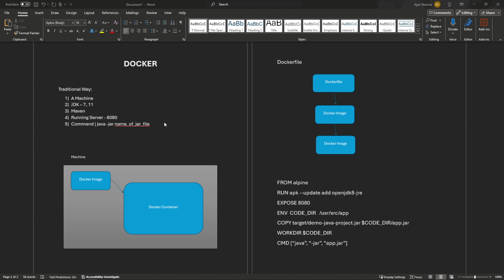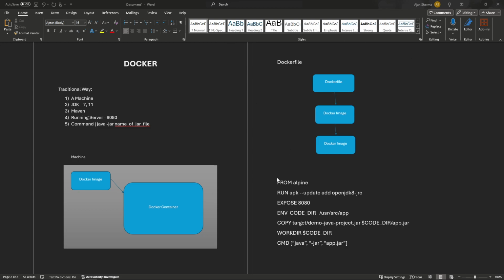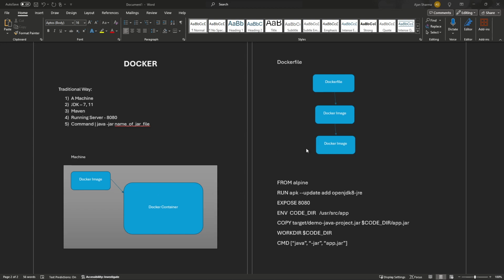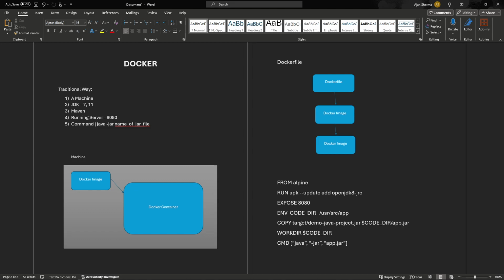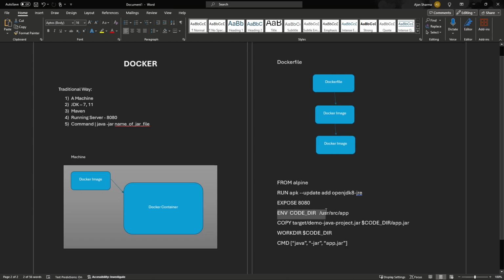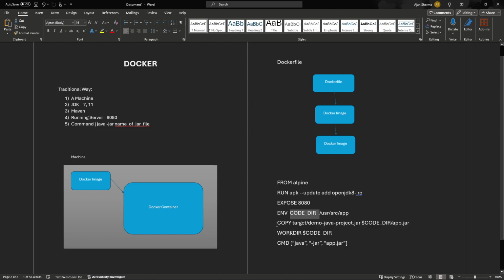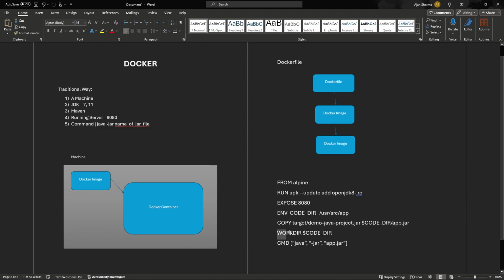Demystifying Dockerfile: A Guide to Dockerfile Creation and Usage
Unlock the secrets of Dockerfile with this tutorial! In this video, we delve into Dockerfile, the key to creating custom Docker images with ease. Learn step-by-step how to write Dockerfile instructions, build Docker images, and optimize your development workflow. Whether you're new to Dockerfile or looking to deepen your understanding, this video has something for everyone. Watch now and master the art of Dockerfile creation!